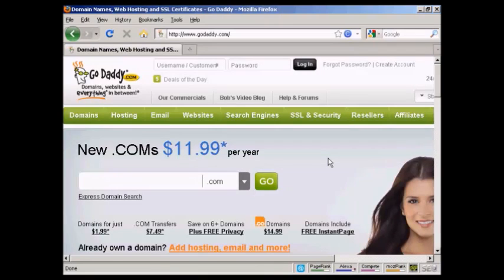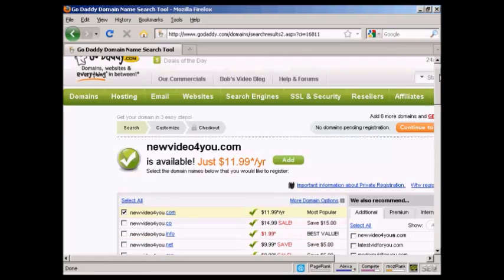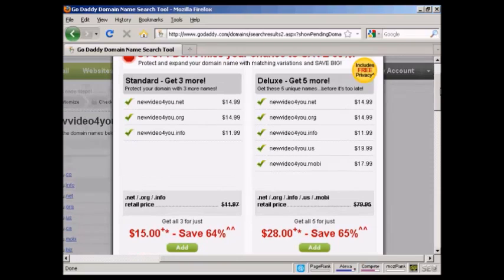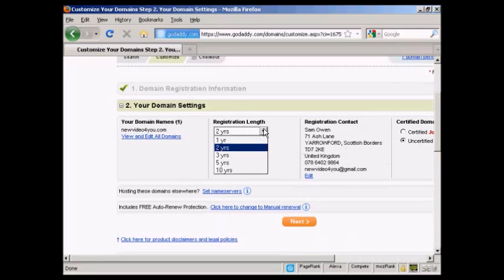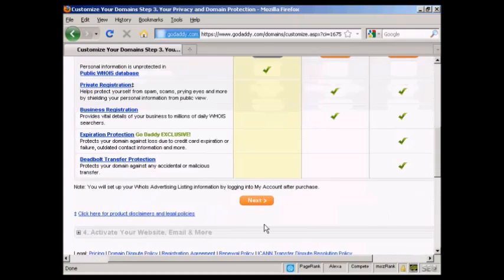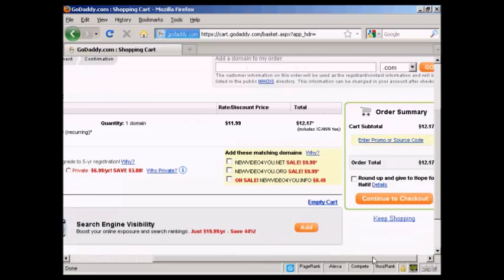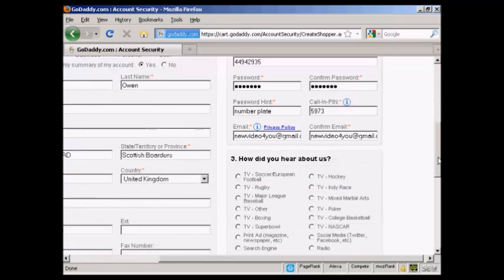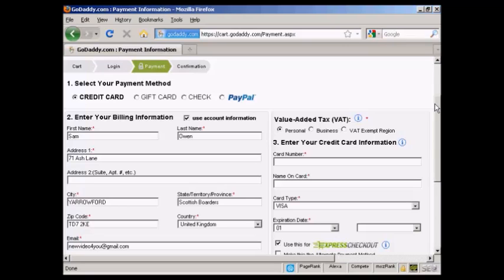How to register a domain name